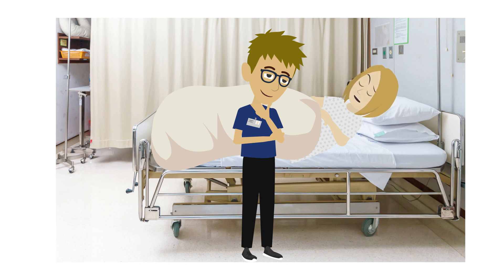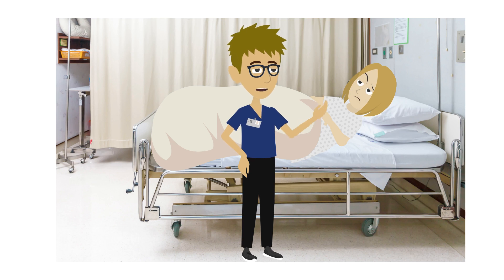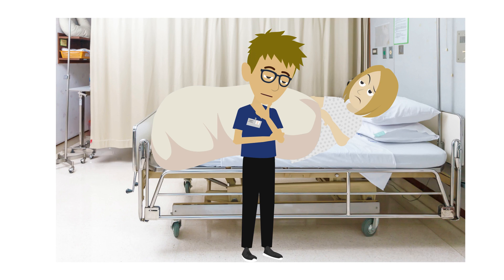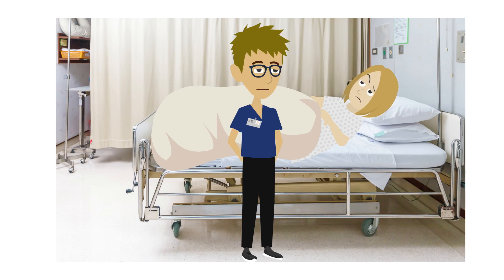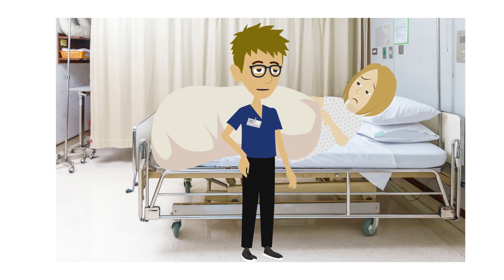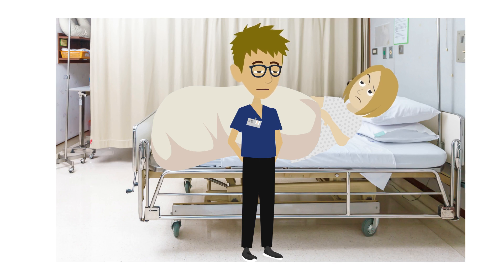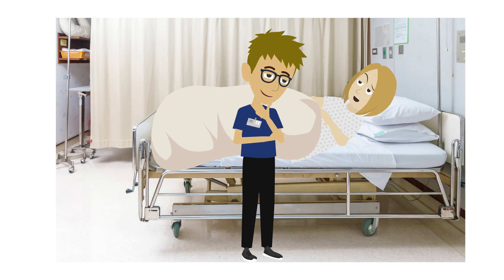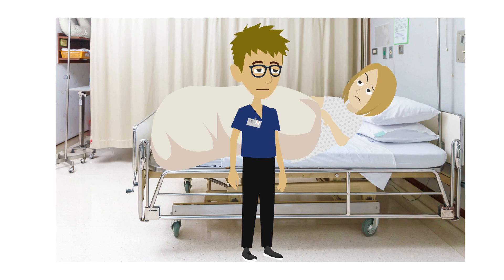English for Nurses: Explaining Removal of a Ureteric Stent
Learn how to explain a procedure to a patient.